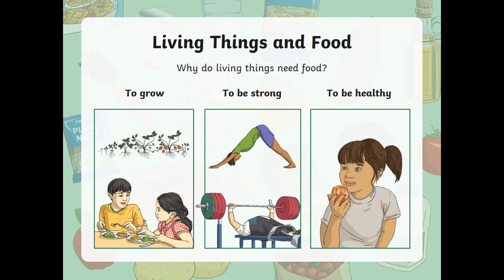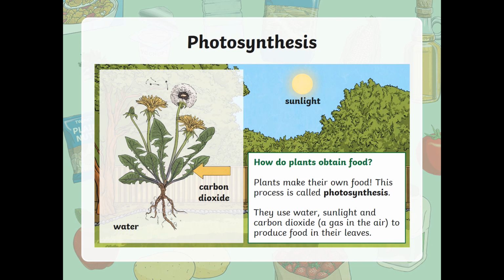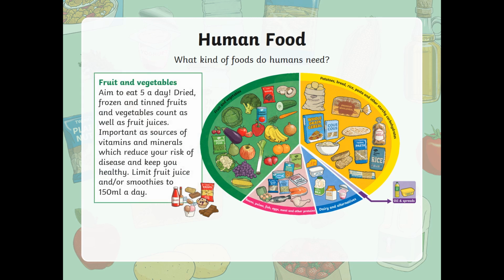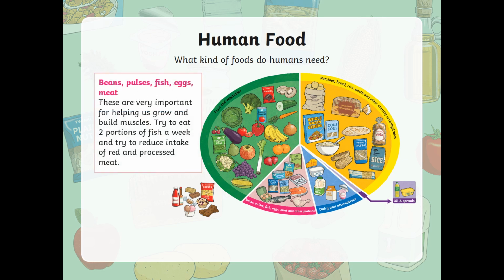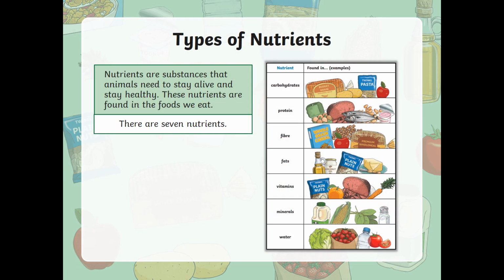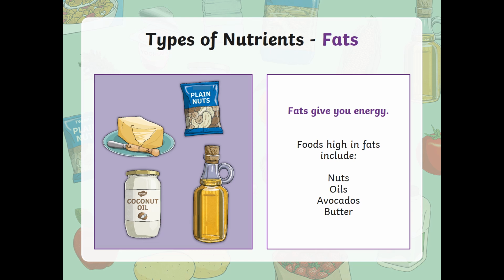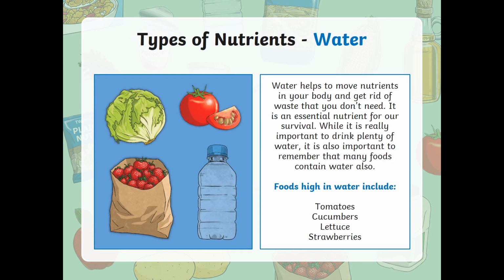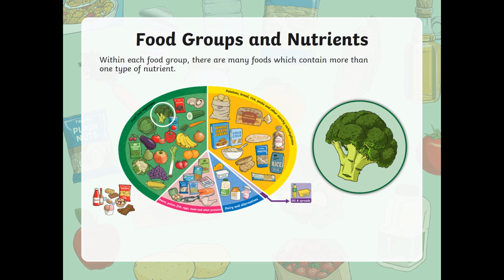Sycamore Science: Food and Nutrients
Mr R talks about the 5 food groups and different nutrients our bodies need.